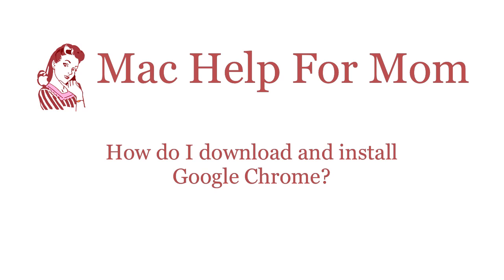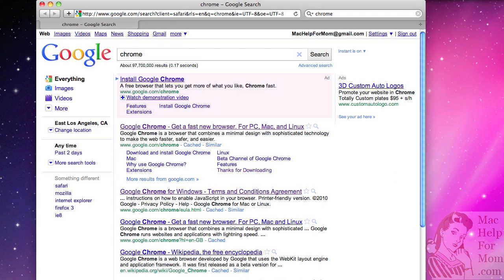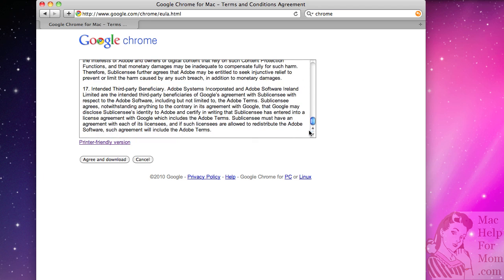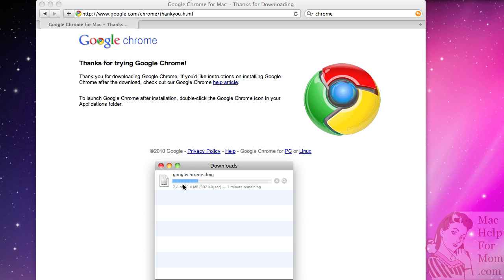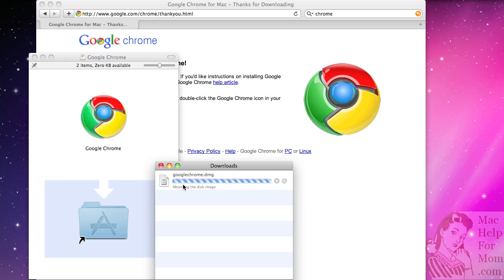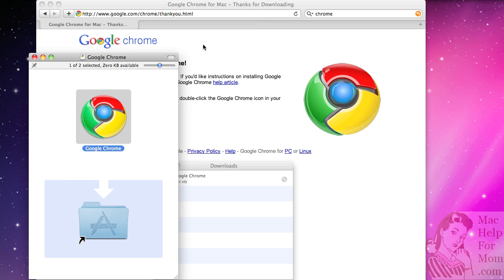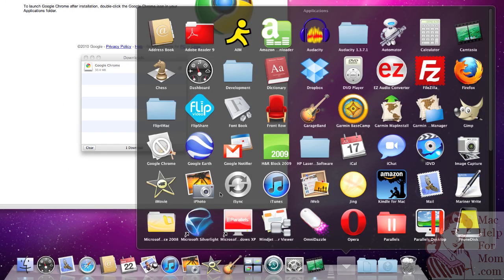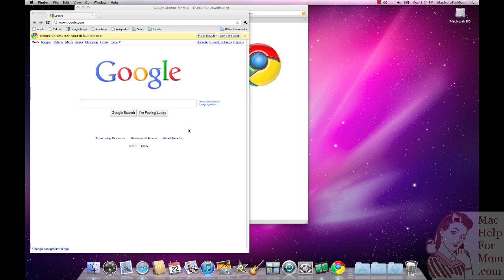How to download and install Chrome for Mac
(Full article Hey Mom, you've heard me mention that I use Google Chrome for Mac so here's how you can download and install it too. Since you spend so much time in Gmail I think you might like Chrome.

Downloading and installing any other applications into your Mac will often use this same procedure so take careful notes. I know, you've already got too many notes to keep track of, so come back and watch this video again if you need a reminder.